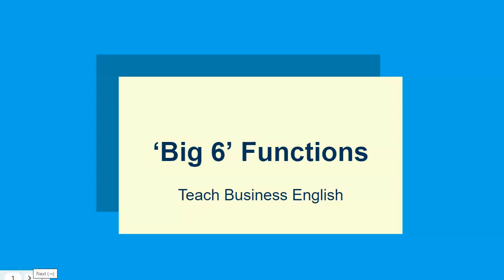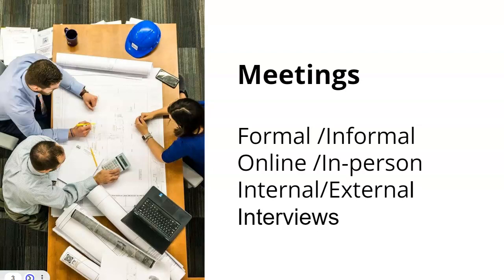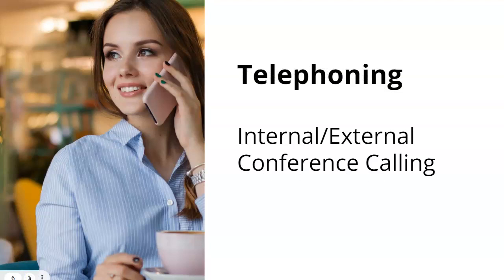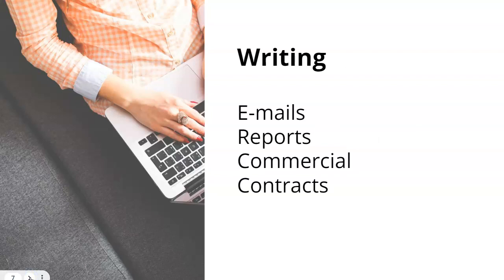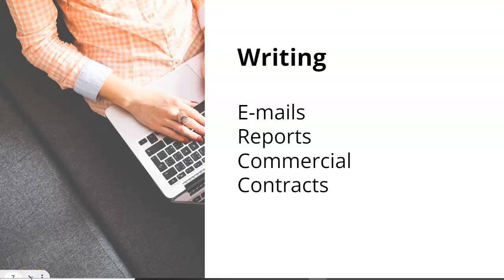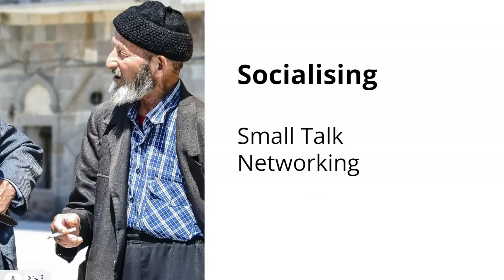Big 6 Functions of Business English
Many Business English courses are built around 6 areas. These functions can help you build a framework around which you can deliver training to meet the needs of most adult learners who use English in their professional life.

-Meetings
-Telephoning / Teleconferencing
-Presentations
-Negotiations
-Writing
-Socialising.